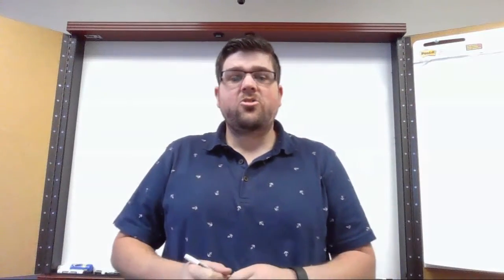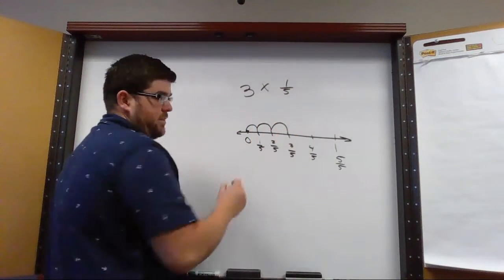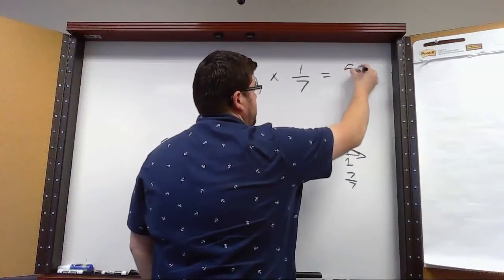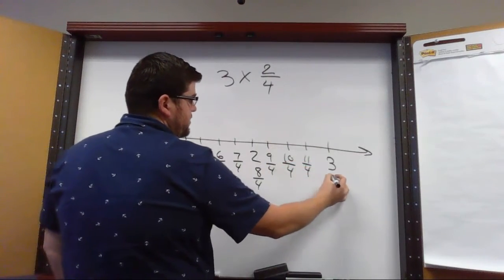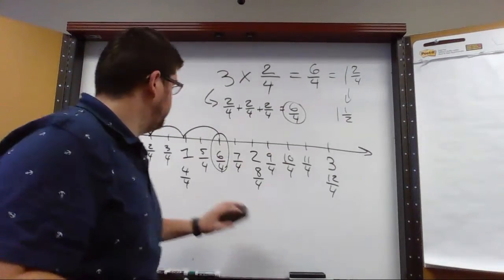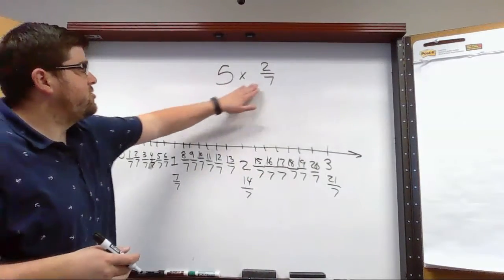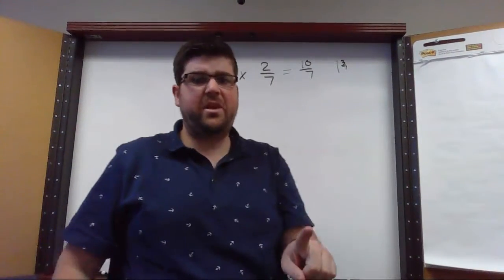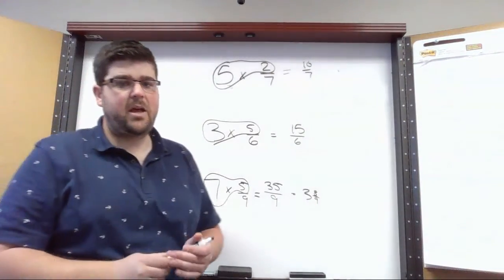[May8] Multiples of Fractions